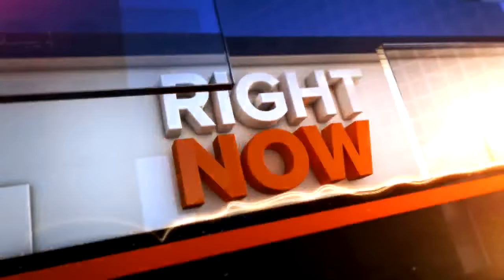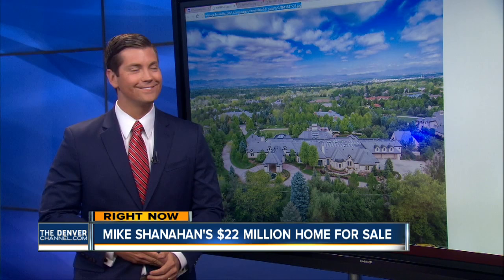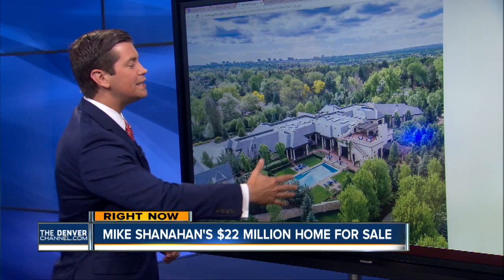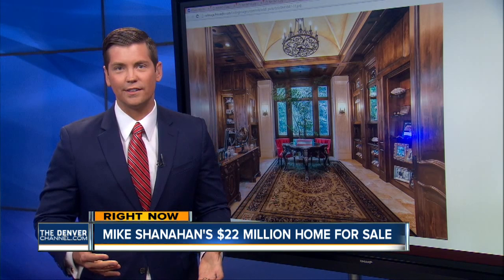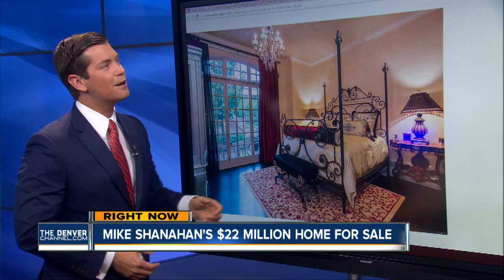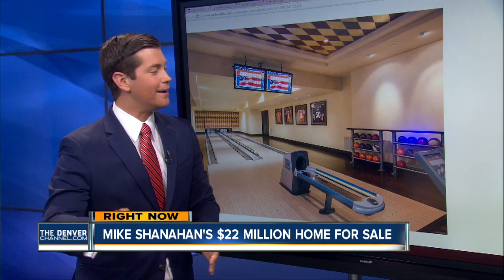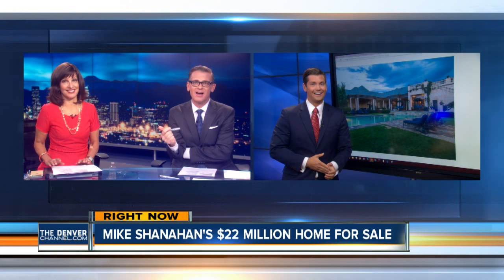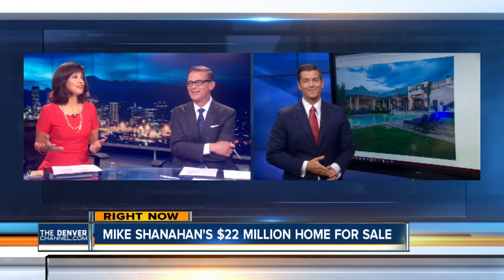Mike Shanahan's home up for sale with $22 million price tag